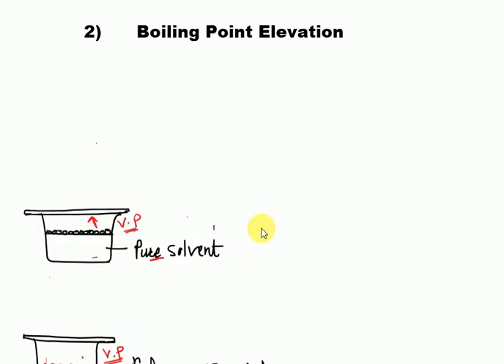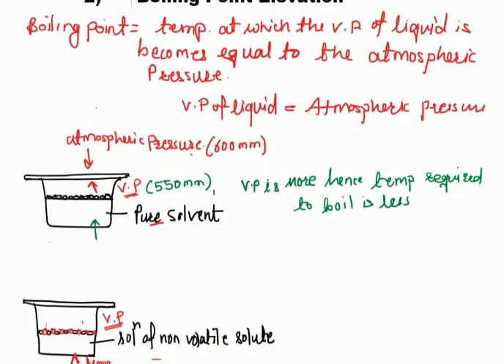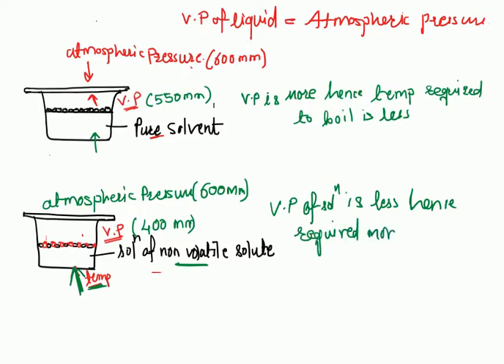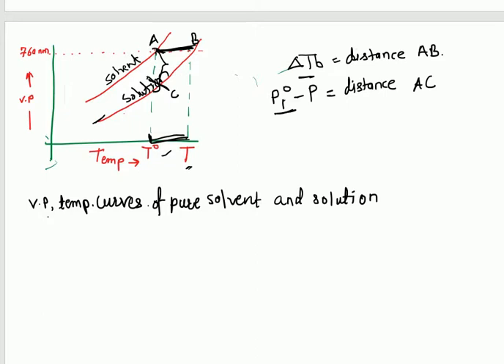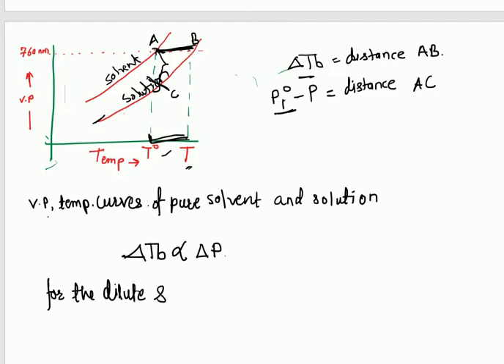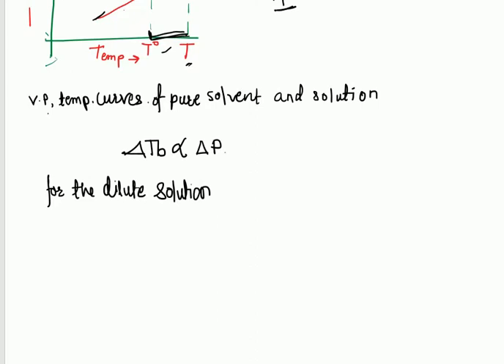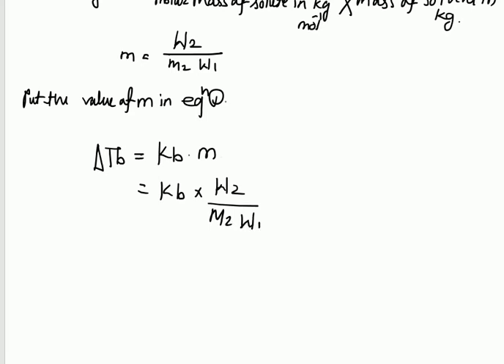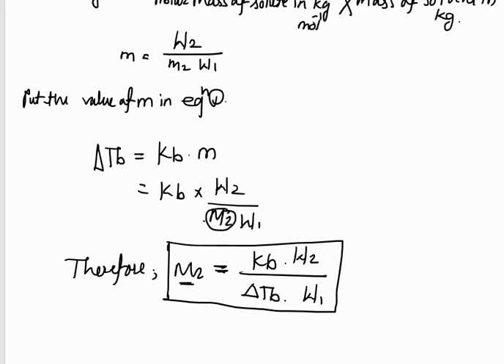Solution & Colligative Properties 4: Elevation of Boiling Point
HI,
Colligative property i.e. Elevation of boiling point is discussed in detailed .